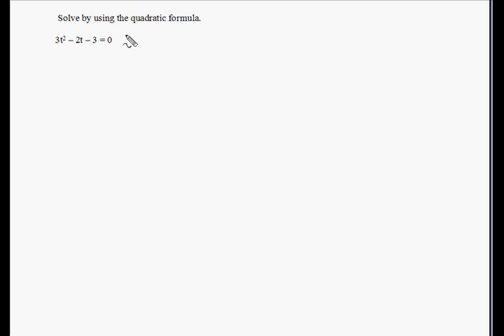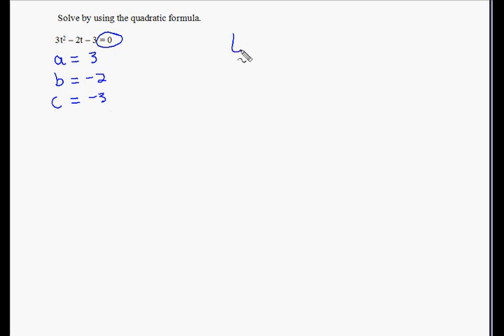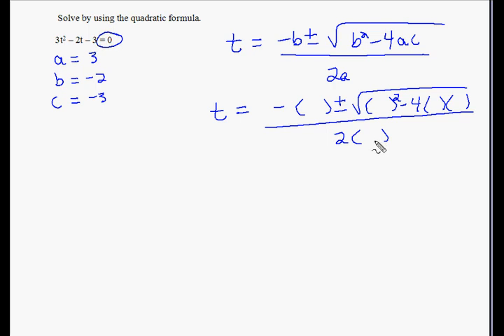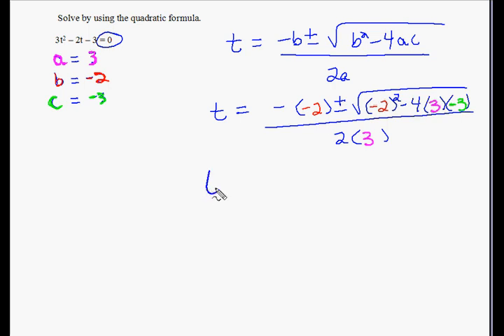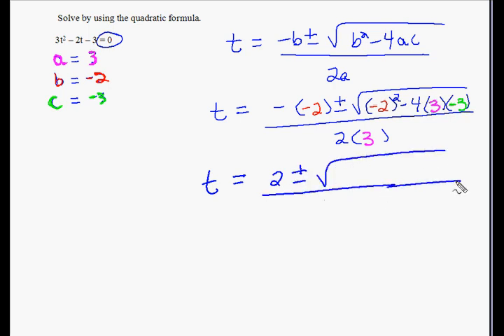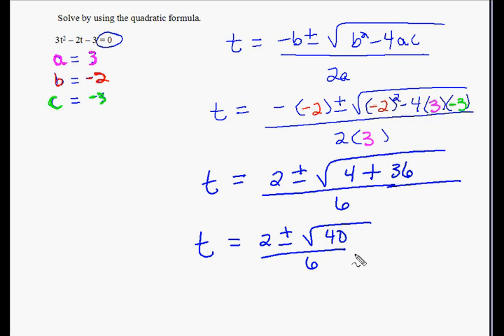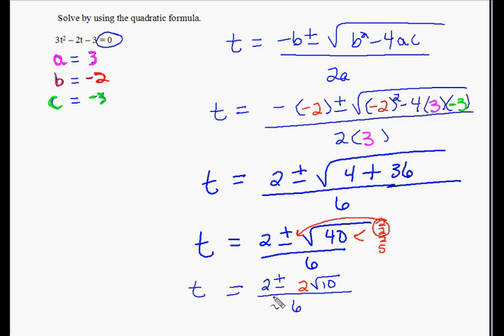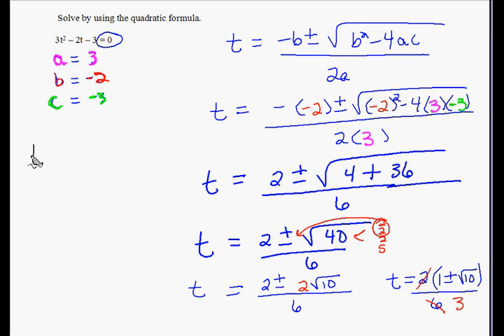38b Solving using the Quadratic Formula example 2